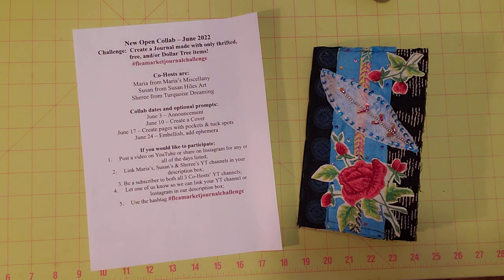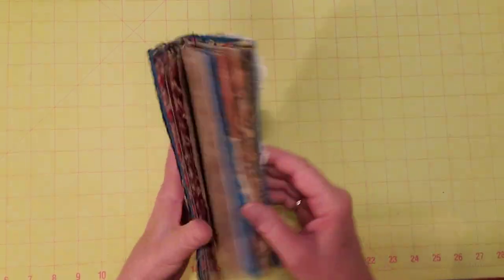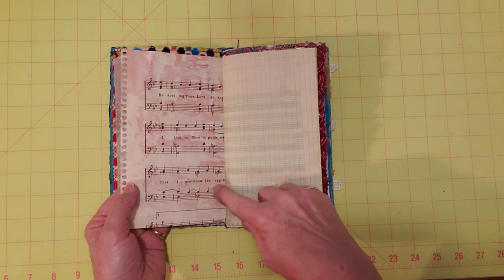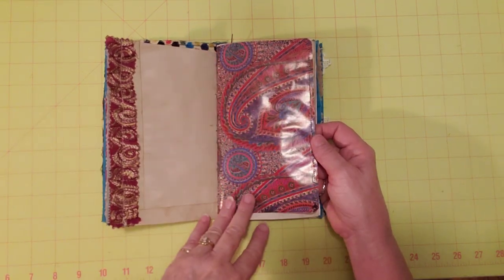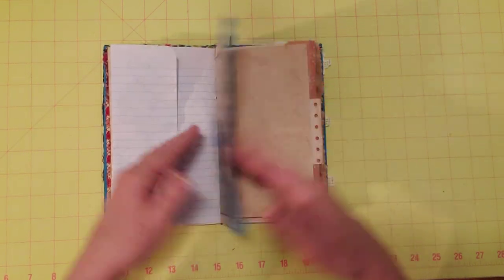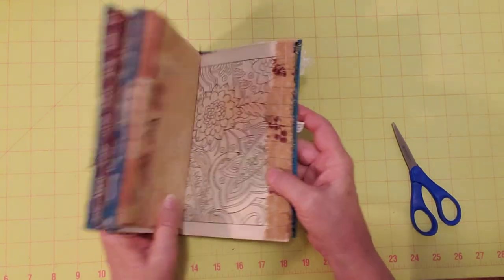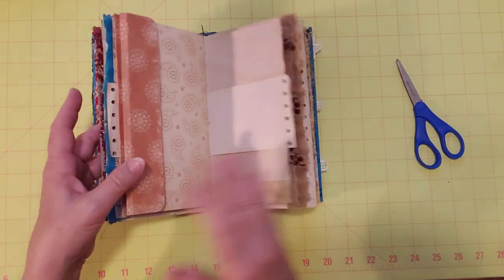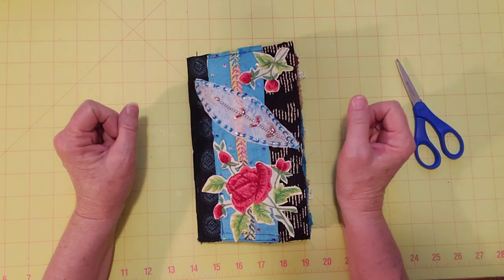fleamarketjournalchallenge Add Pages Pockets Tuck Spots Open Collab w/ Maria & Susan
Open Collab – June 2022 - We are adding pages, pockets & tuck spots this week.
To join see instructions below
Everyone is welcome, never too late to join in.

Collab dates and optional prompts:
June 3 – Announcement
June 10 – Create a Cover
June 17 – Create pages with pockets & tuck spots
June 24 – Embellish, add ephemera

If you would like to participate:
1. Post a video on YouTube or share on Instagram for any or all of the days listed;
2. Link Maria’s, Susan’s & Sheree’s YT channels in your description box;
3. Be a subscriber to both all 3 Co-Hosts’ YT channels;
4. Let one of us know so we can link your YT channel or Instagram in our description box;
5. Use the hashtag